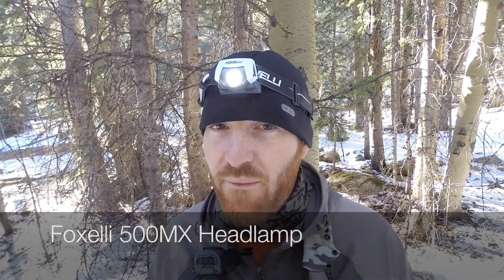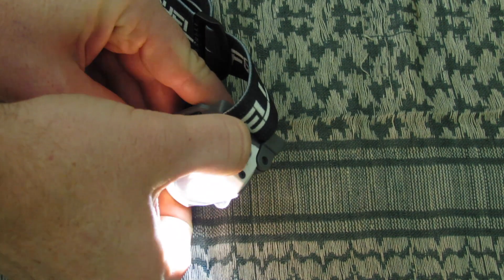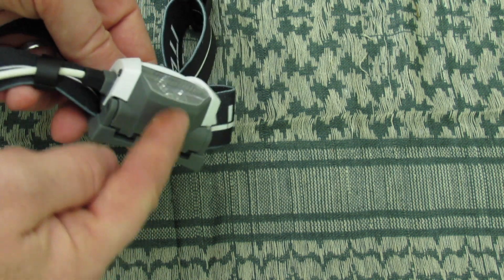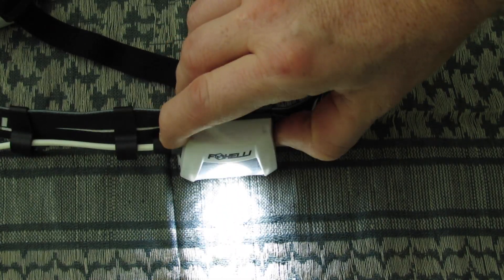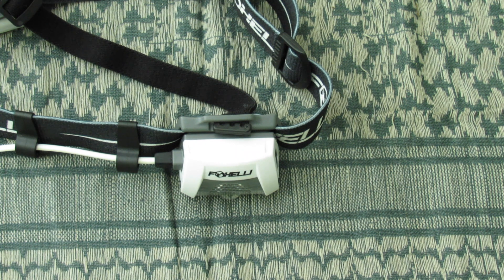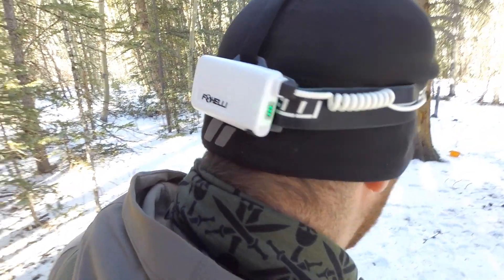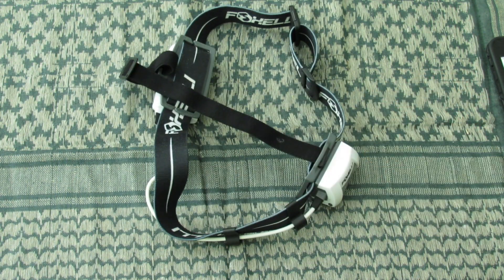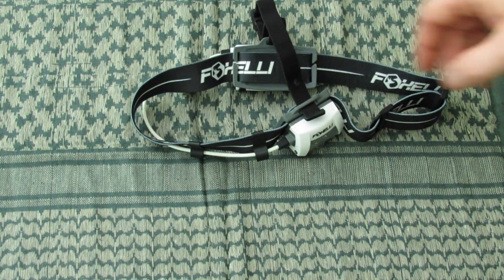Foxelli MX500 Rechargable Headlamp